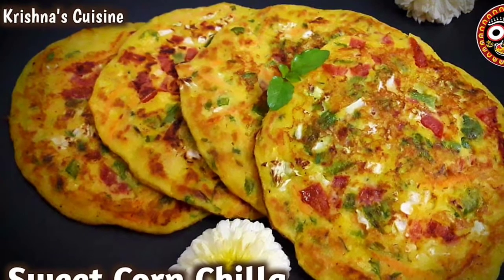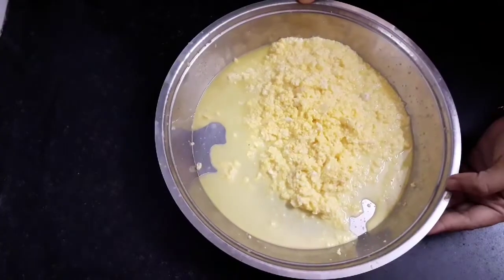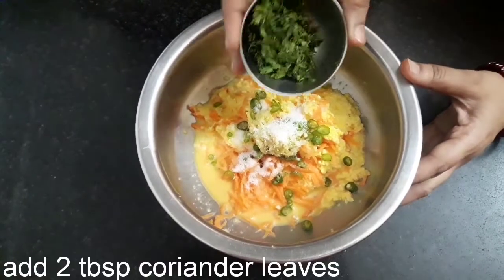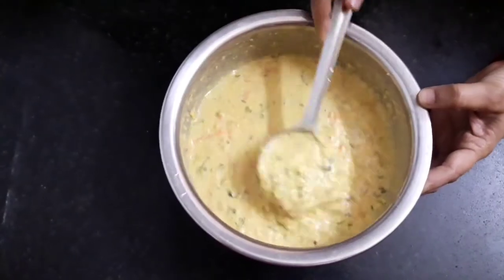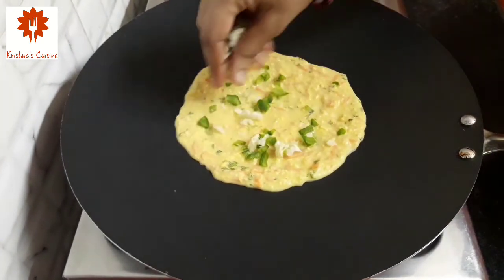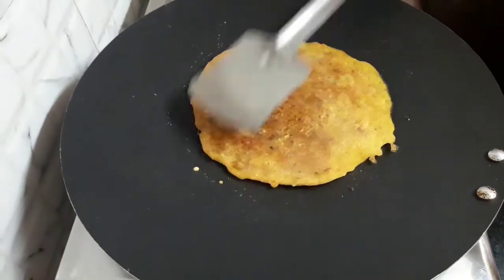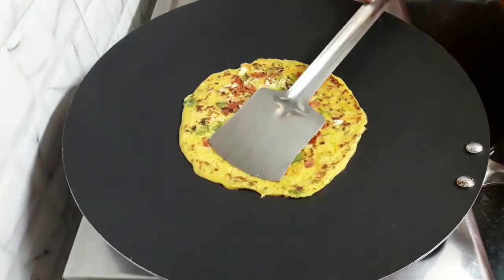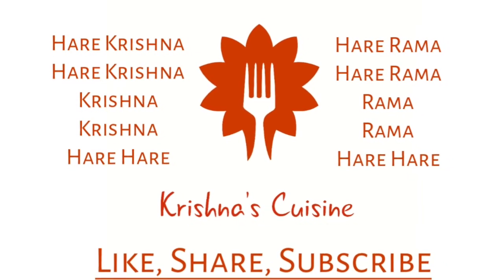Sweet Corn Chilla || Instant Breakfast || Krishna's Cuisine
Hare Krishna!!

Sweet Corn Chillas are soft and fluffy pancakes made up of gram flour combined with sweet corn which gives a fresh and mild sweet flavour with crunch of grated carrot, spiced and toppings of various veges, shallow fried to give a colourful and crispy instant chillas.

Servings: 2

Ingredients:

For batter:
2 corn cobs
2 carrots
1 tsp chopped green chilli
1/2 inch chopped ginger
salt as per taste
2 tbsp chopped coriander leaves
1 cup gram flour/ besan

For toppings:
1/2 cup chopped cabbage
1/2 cup chopped capsicum
1/2 cup chopped tomato